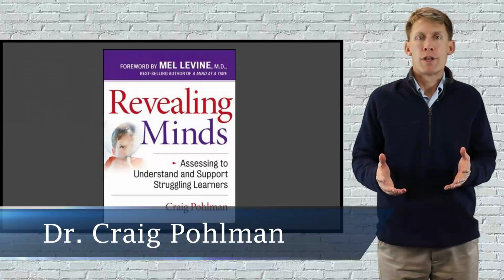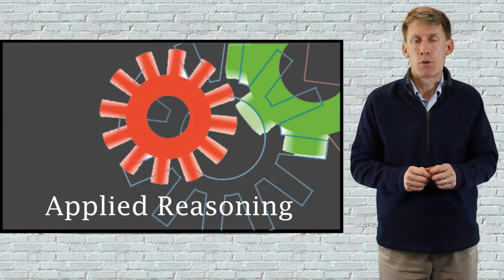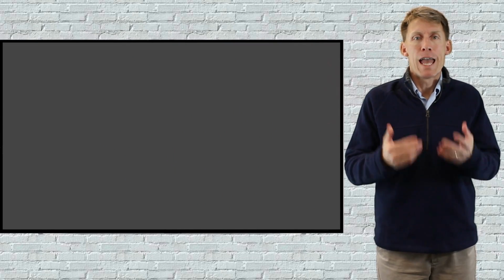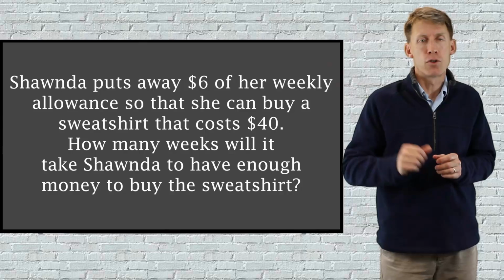Higher Order Cognition